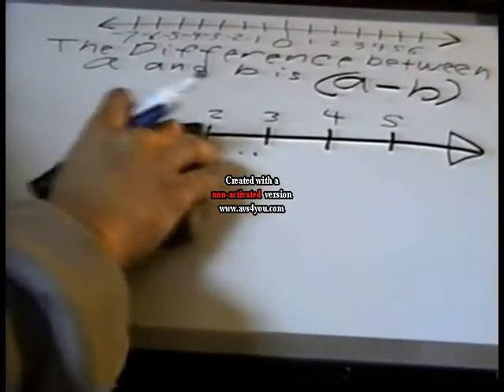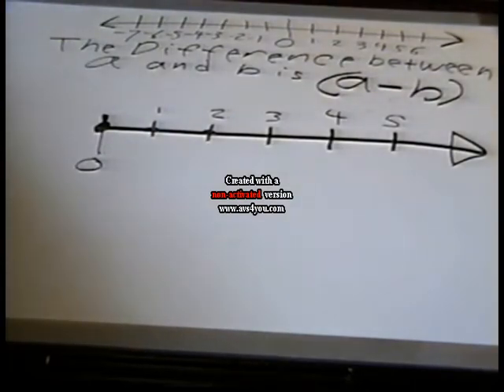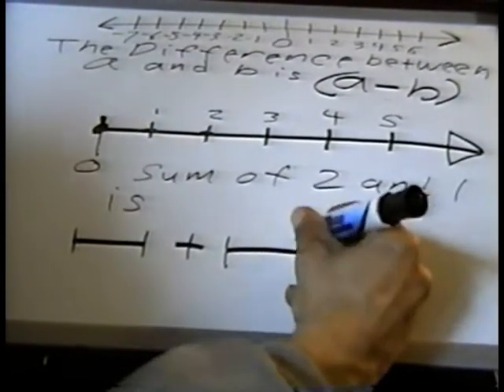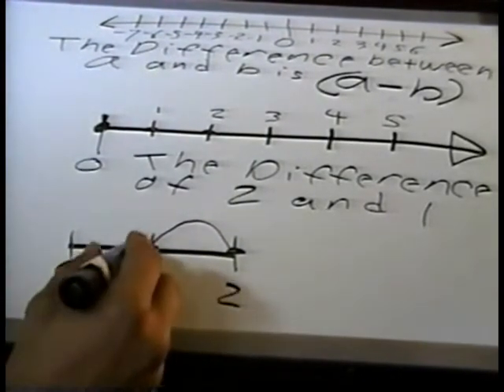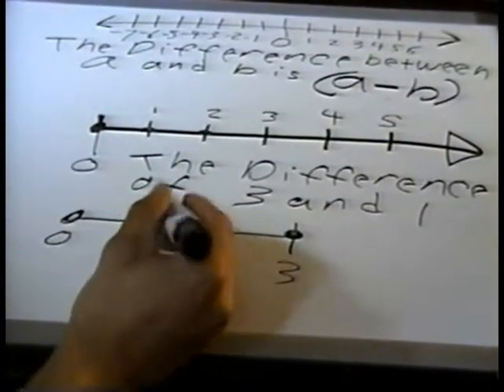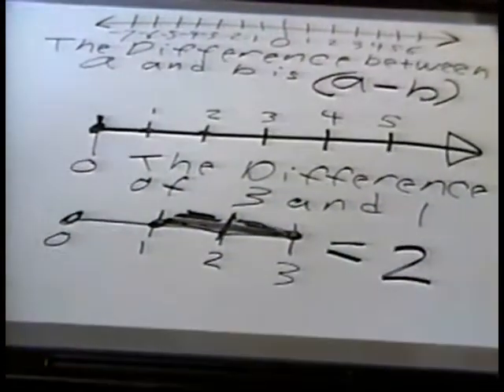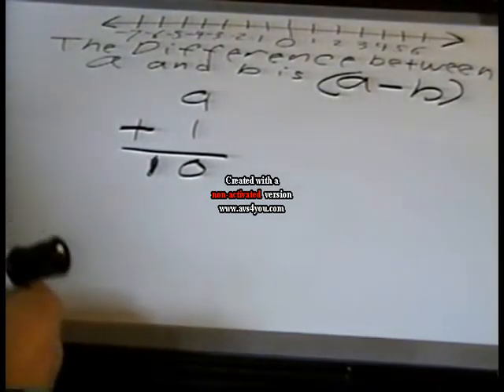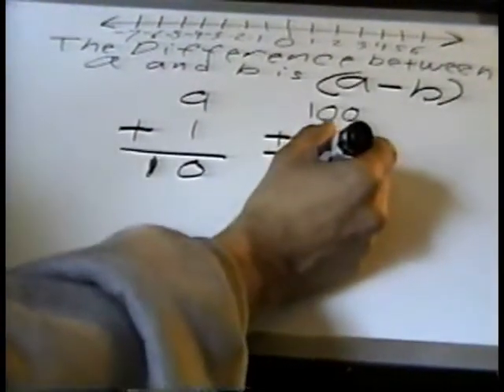Algebra Foundations Volume 1 13 Absolute Value Part 2